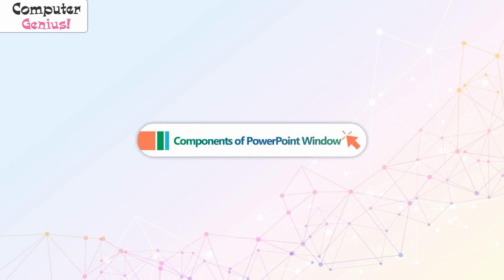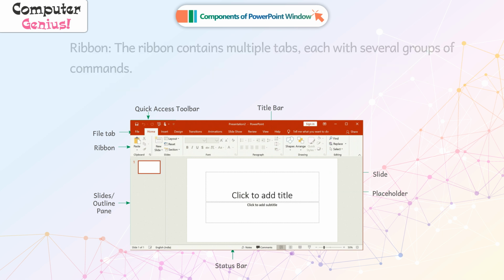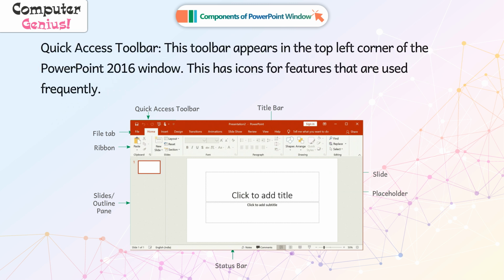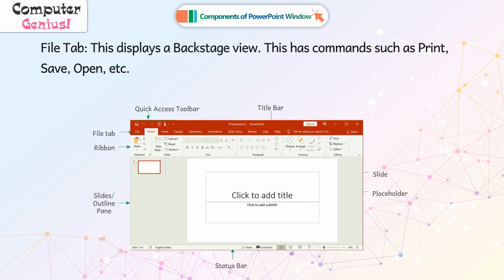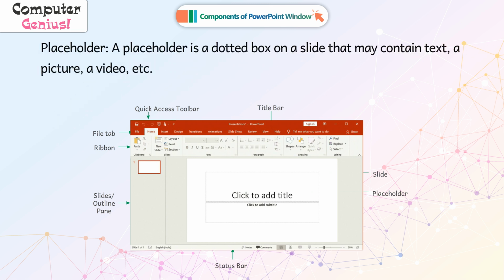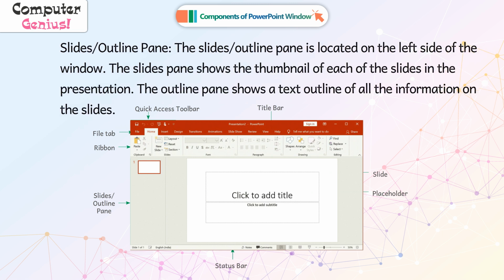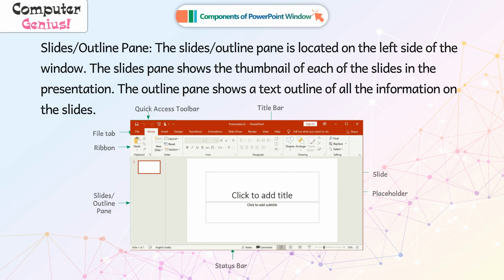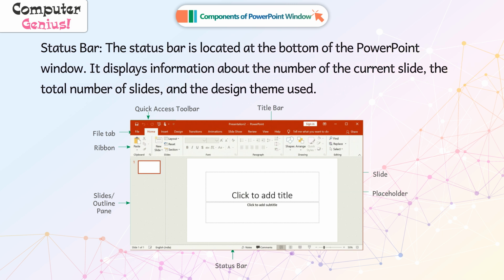Components of Power Point Window |𝐂𝐡 04 |Computer Genius|𝐂𝐥𝐚𝐬𝐬 4